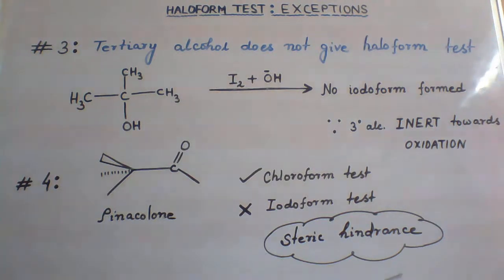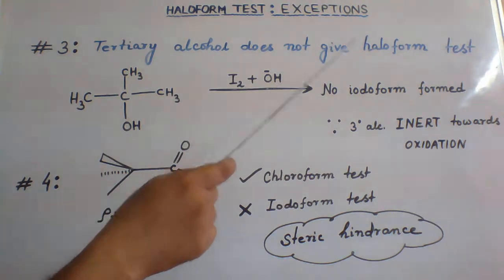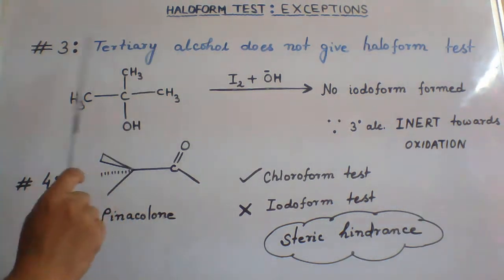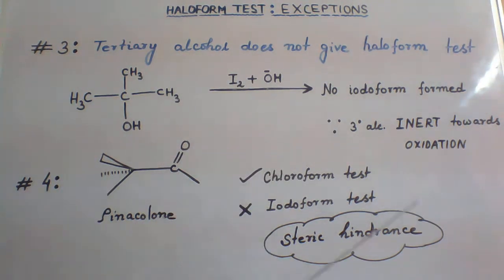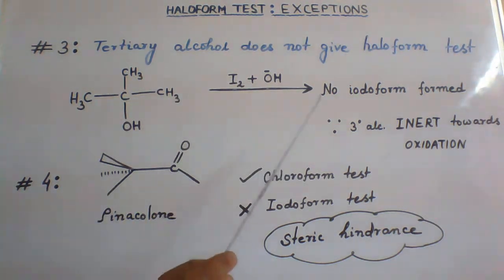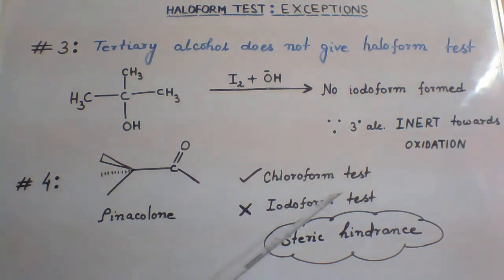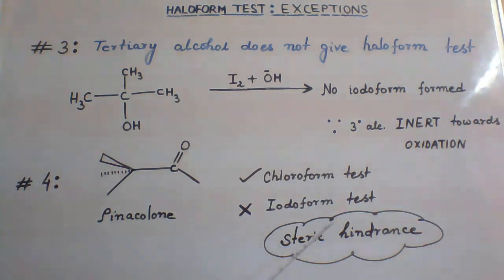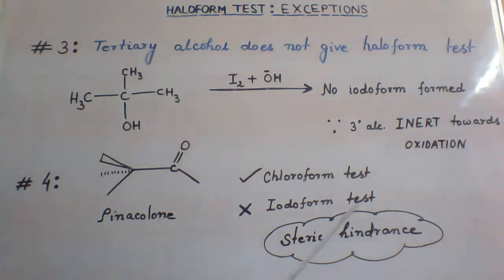Haloform/Iodoform Test I EXCEPTIONS I Part-3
Confused about the Haloform or Iodoform Test and its tricky exceptions?
This video clears it all up — step by step! 💡

Watch Dr. Noimur Rahman (IIT Kanpur) explain how the Haloform Test works, which compounds respond positively, and — most importantly — the exceptions that often confuse NEET and JEE aspirants.

🎯 What You’ll Learn:

Concept of Haloform (Iodoform) Reaction

Mechanism & Chemical Explanation

Compounds giving positive Iodoform Test

Detailed analysis of EXCEPTIONS

Quick trick to identify reacting compounds in seconds

Common NEET & JEE question patterns

📘 Bonus:
Get FREE notes and practice questions for Haloform Reaction and related topics

🔹 Haloform Reaction Part-1 – Concept & Mechanism

🔹 Tests for Aldehydes & Ketones – NEET/JEE Must-Know

🔹 Organic Chemistry in 7 Days – Free Study Plan

🌐 Follow CheMentor

Drop your questions about Haloform or Iodoform Test in the comments — I reply personally to every student!